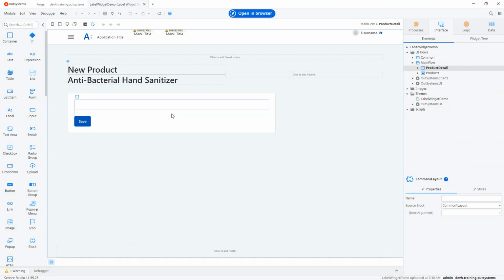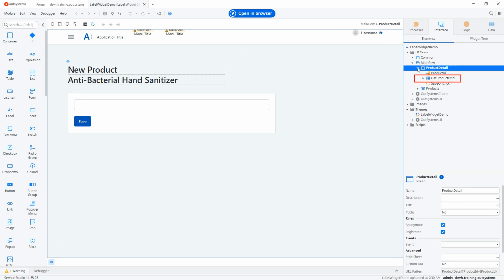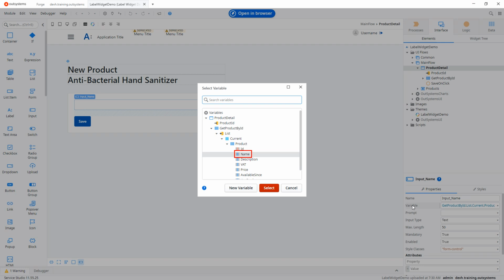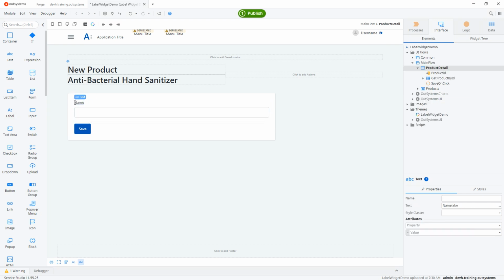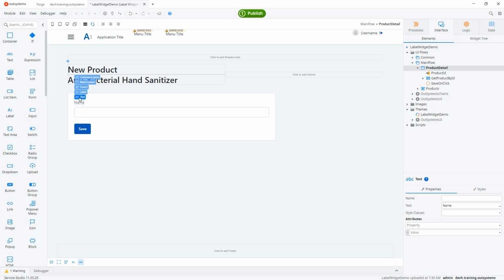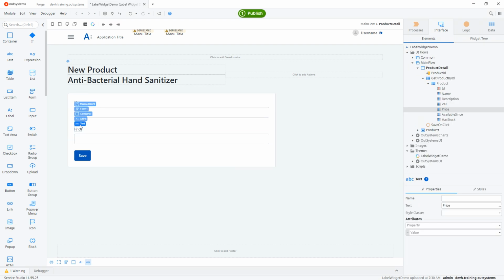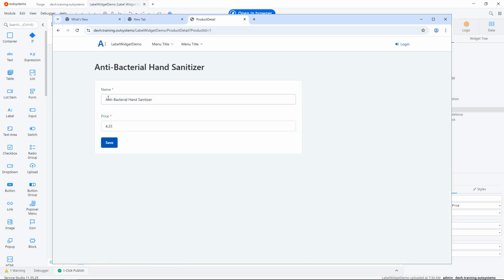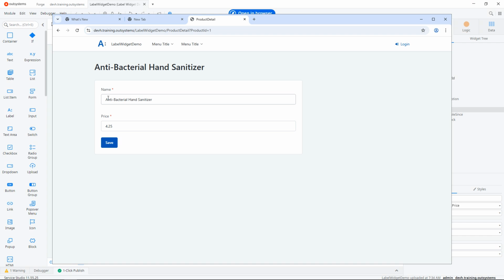48 Демонстрация как использовать виджет Метка